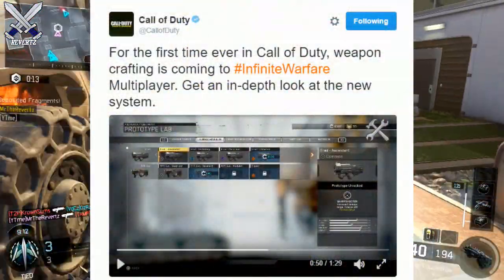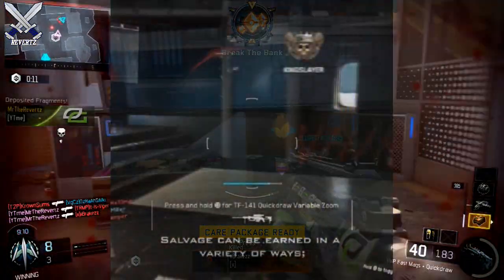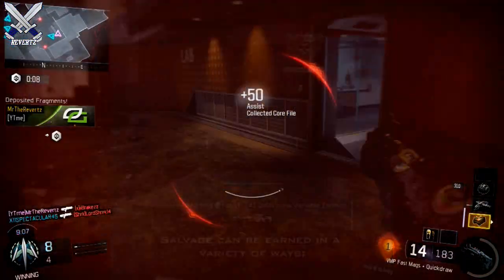Infinite Warfare: NEW TF141 Sniper a.k.a "Intervention" CONFIRMED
Call Of Duty Infinite Warfare new sniper rifle called the TF141 aka the intervention is coming back! Let me know what you guys think about one of the greatest sniper rifles in call of duty history coming back to Infinite warfare, also drop a  like if you enjoyed and subscribe for some Infinite Warfare tips and tricks, news, and more during the beta starting tomorrow